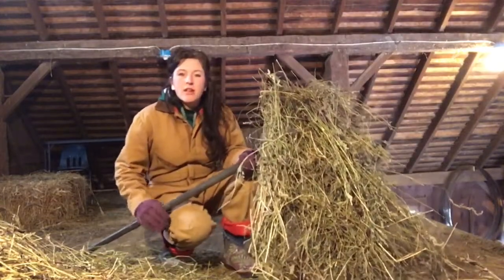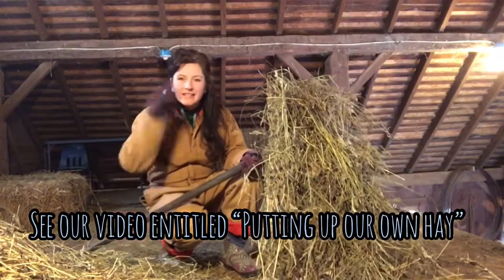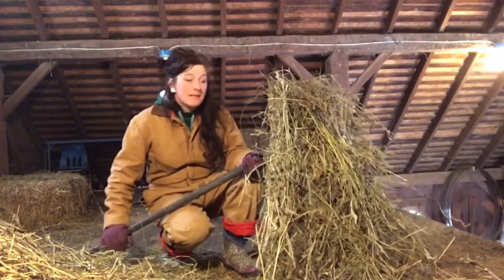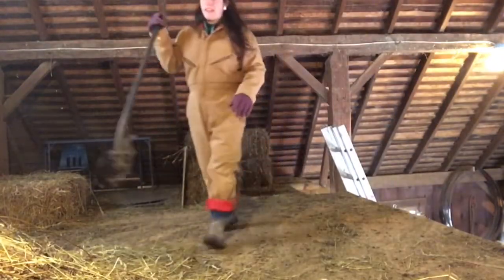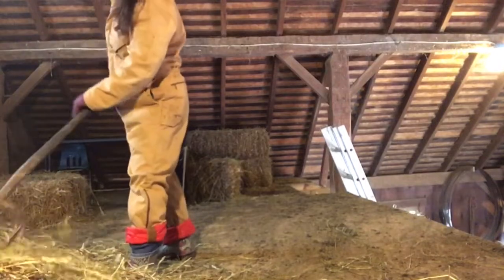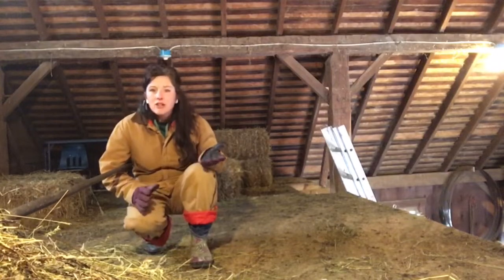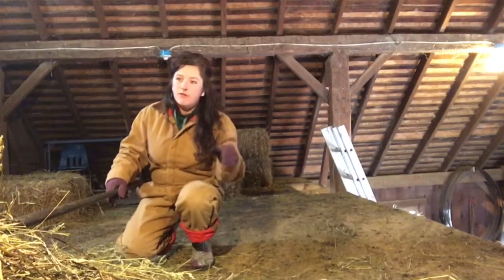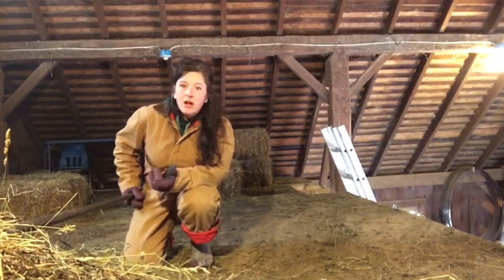Does your Name SPEAK for You? Thoughts on Heritage and Hay | Front Porch Catholic | VLOG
Thoughts on the power of a family name, and the importance of putting down (or deepening) roots.

We’re grateful for the time you spend watching our content, and welcome your support of our work by making a donation to advance our publications at